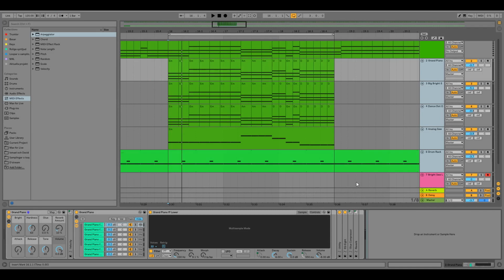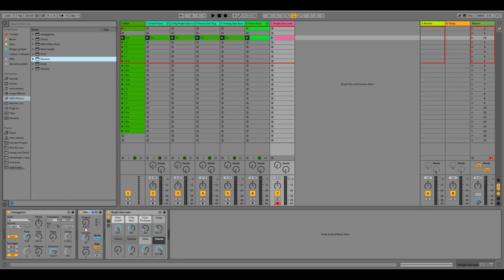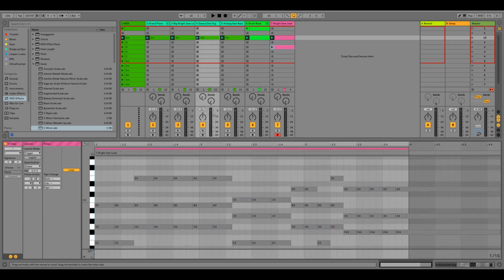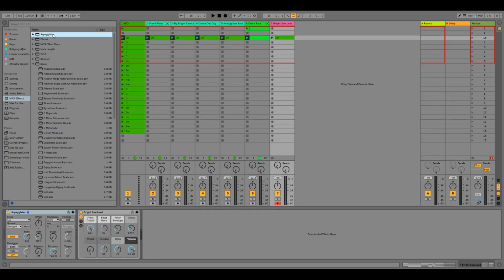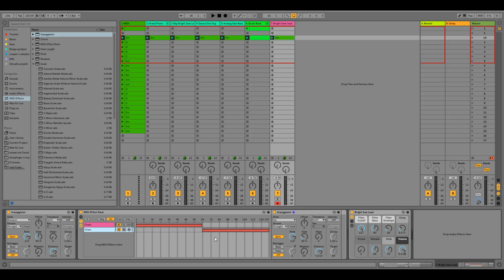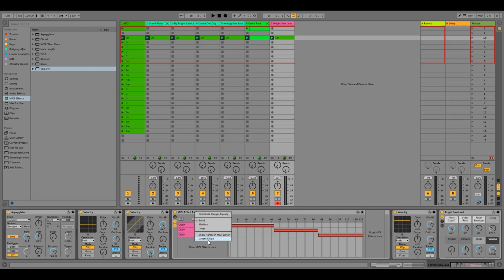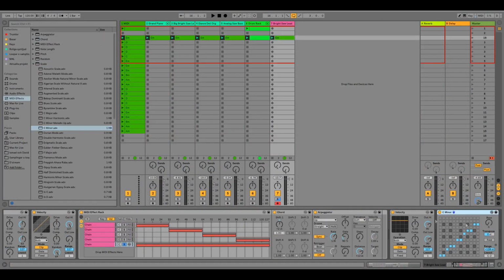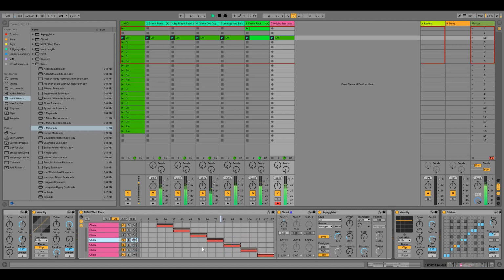Randomized melodies - Getting creative in Ableton Live #10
Generating random melodies to a chord progression.
So when you feel you have a hard time coming up with something you like, you can make Ableton Live compose a huge amount of melodies for you, that you then can listen to and hopefully find something you get a feel for and can continue to build upon.

Getting Creative in Ableton, a series of videos focusing on creative uses of Ableton Live. Exercises and workouts for your creativity, tips how to stay creative and other related tricks and unusual ways of doing things.